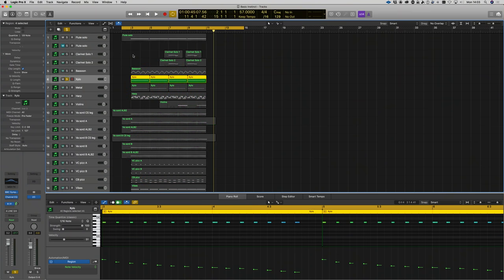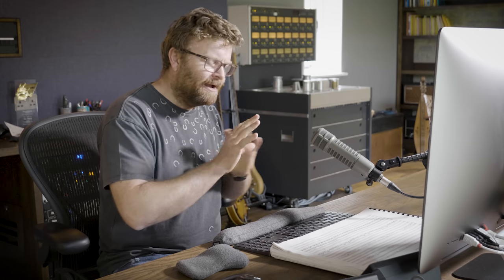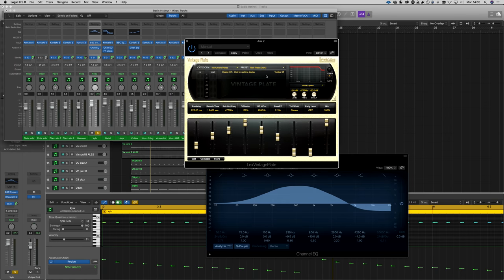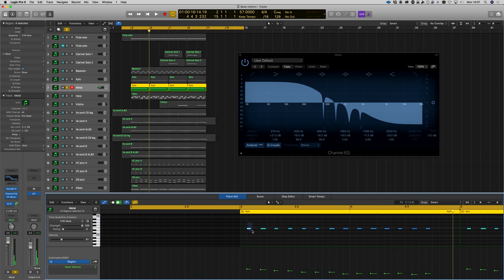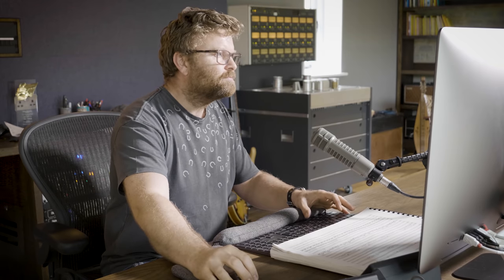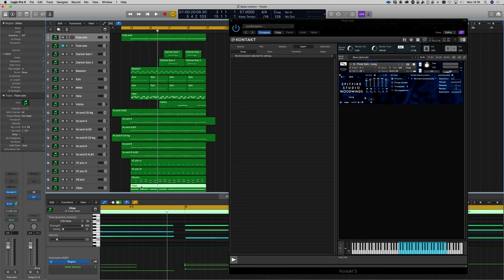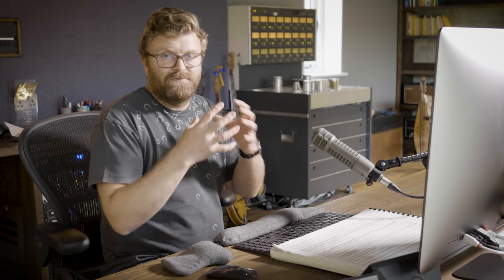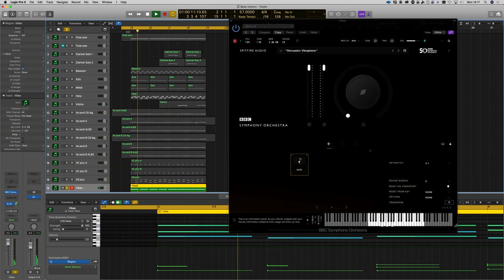Basic Instinct theme (SECRET SCORING WEAPONS)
Three great tips you can use in your work from the great Jerry Goldsmith’s score to Basic Instinct